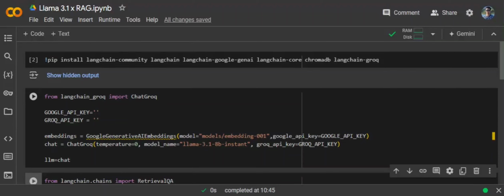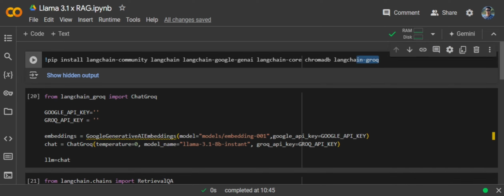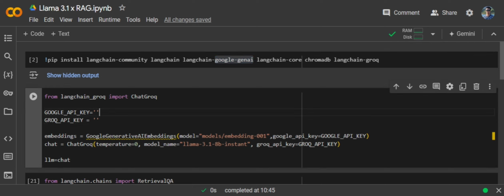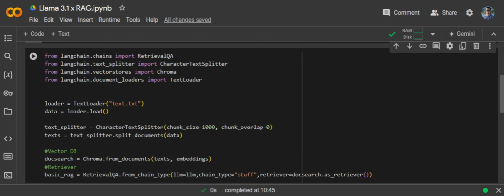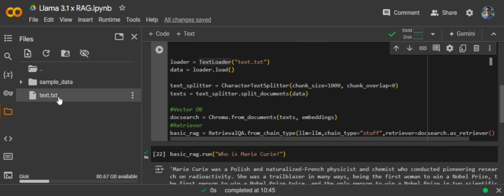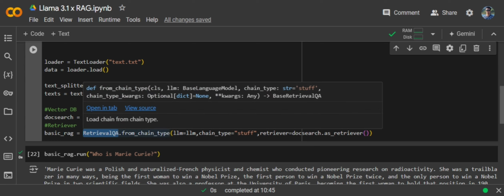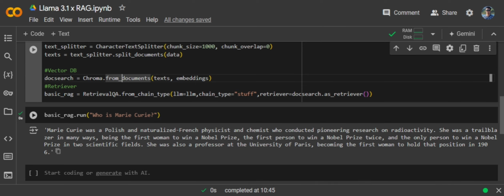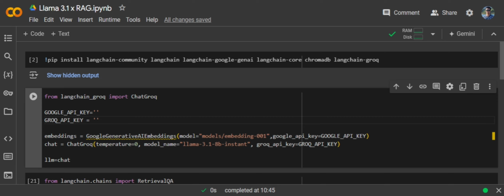RAG using Llama 3.1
This video explains how to use Llama 3.1 for building a RAG retrieval system to talk to external files.

LangChain in your Pocket